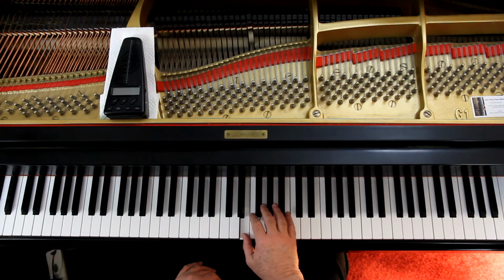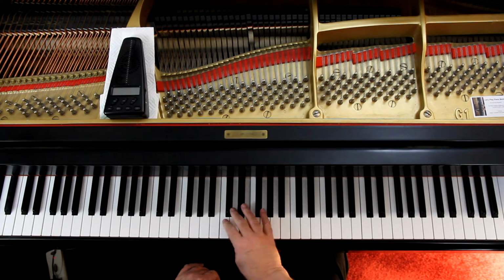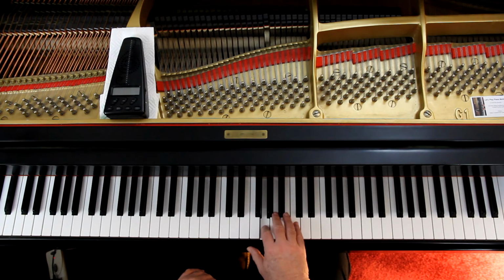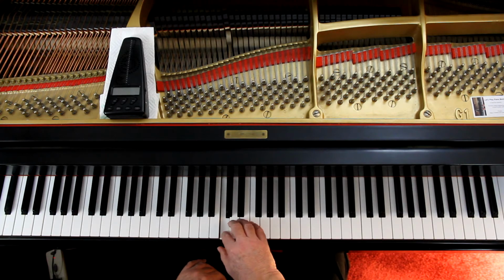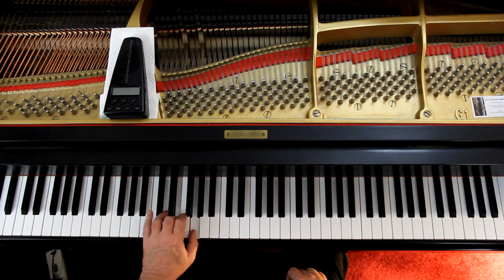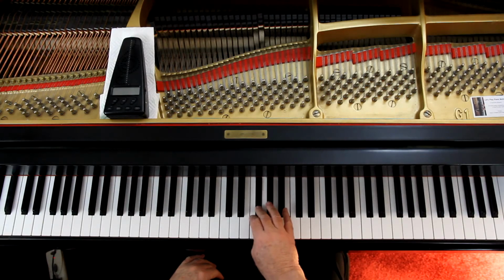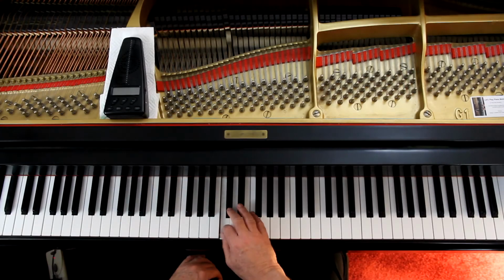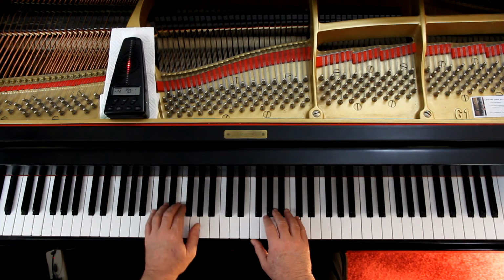Alfred's Adult All-In-One Course Level 2, Page 61, Village Dance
An in-depth piano lesson on how to play Village Dance in Alfred's Adult All-In-One Course Level 2, Page 61.

Things to Remember - 0:00
Play with Me - 8:20

Metronome = 70